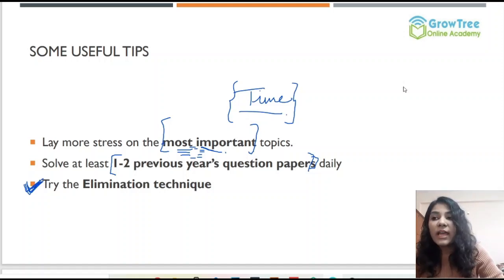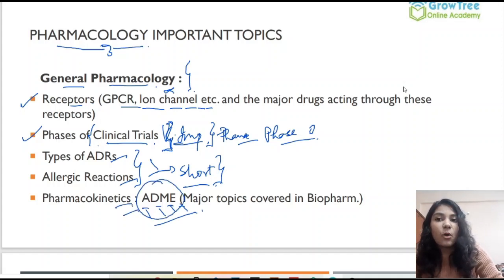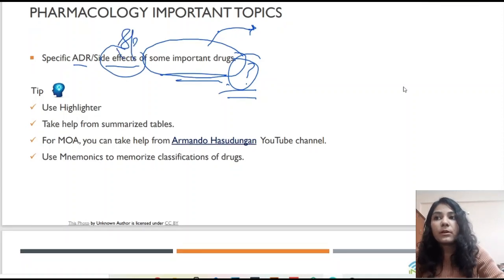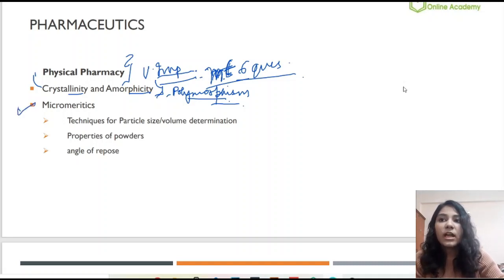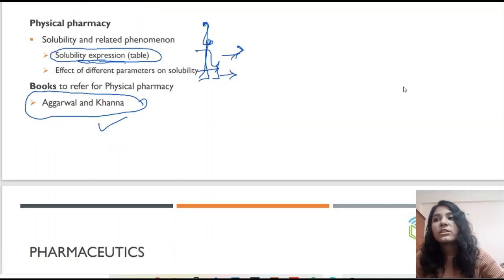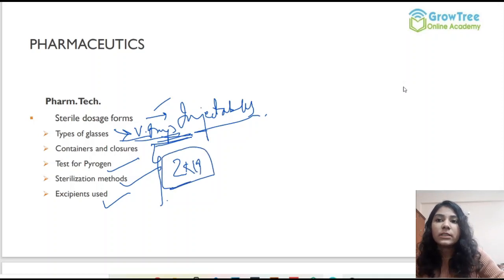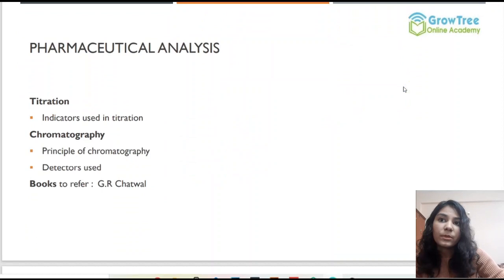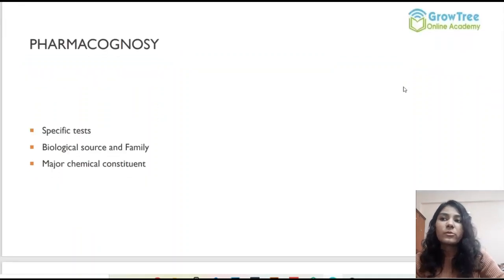How to prepare for GPAT in 1 month || GPAT - NTA || GrowTree Online Academy || Yukta Munjal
As the date of the GPAT exam is approaching, this video will help aspirants to prepare for the GPAT exam in the last few days. Students can also download GrowTree Online Academy App for further preparation.
Join GrowTree official Whatsapp group by sending "GrowTree" to 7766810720
pharmacistexam pharmacy videos
b pharmacy videos
d pharma
d pharmacy
m pharma
m pharmacy
pharmacy study
pharmacy
pharmacy student
what is b pharmacy
career after pharmacy course
career after b pharmacy
gpat preparation
gpat preparation tips and tricks
how to study for b pharmacy
b pharma syllabus
how to study for gpat
salary after b pharmacy
career b pharmacy
b pharmacy career
b pharmacy career options
high salary options after b pharma
b pharma videos
how to improve communication skills
b pharmacy student
b pharmacy after 12th
b pharma for pcb student